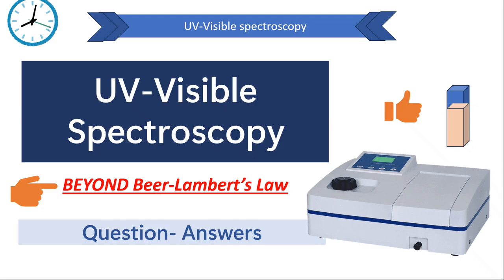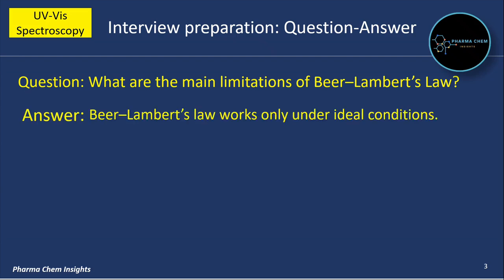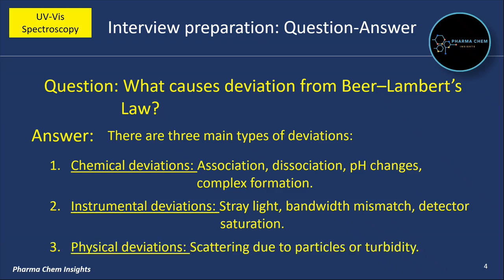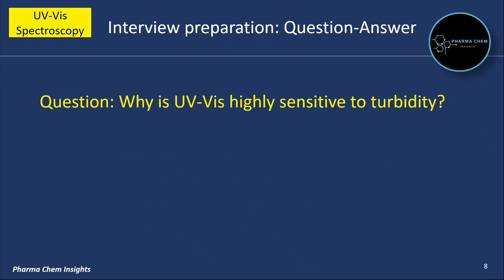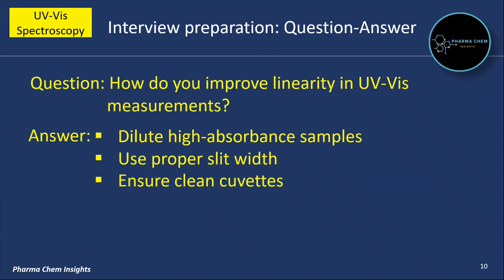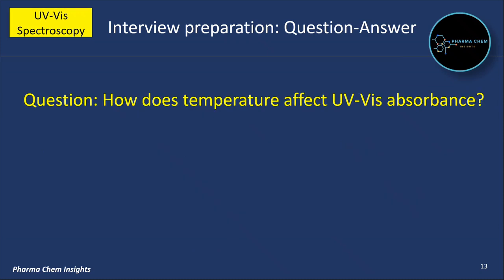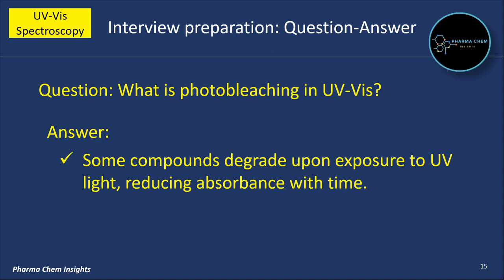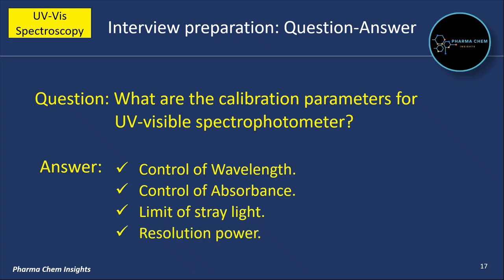UV Visible spectroscopy beyond Beer-Lambert law: Question and Answers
In this video you will get to know about the limitations of Beer-Lambert's law and its deviation